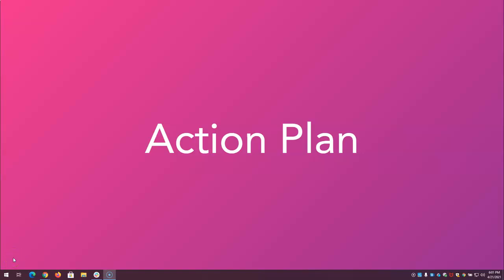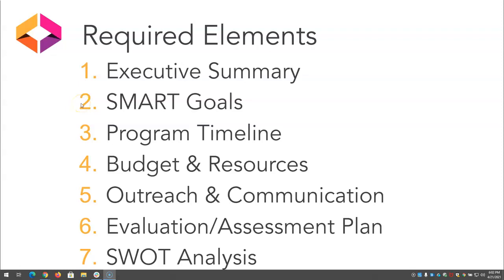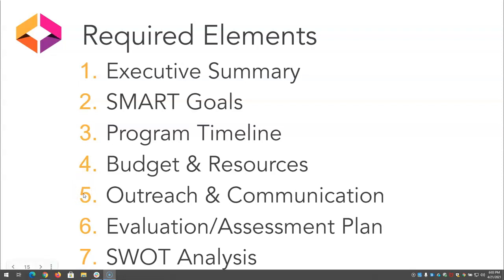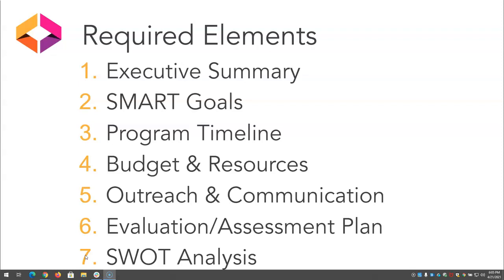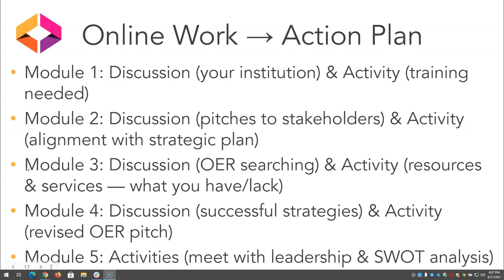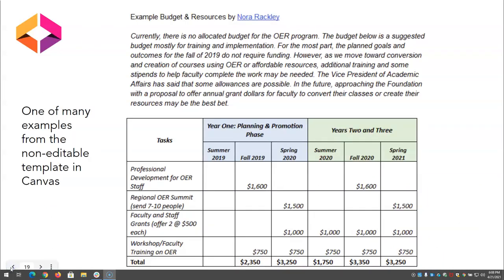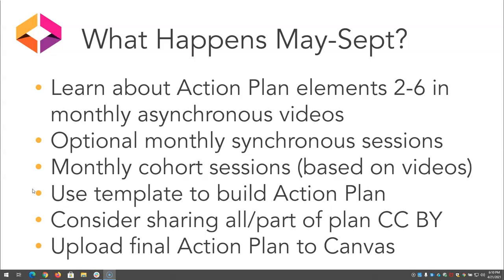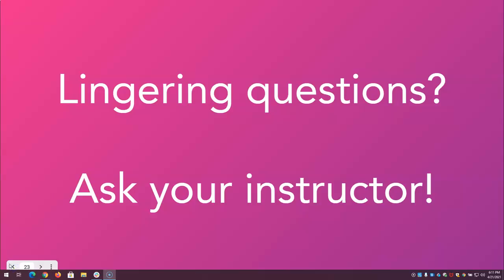Action Plan Overview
In this video, Wayde Oshiro, an instructor in the Certificate in OER Librarianship, provides an overview of the required and optional elements of your Action Plan and how you’ll be developing the plan over the next several months.